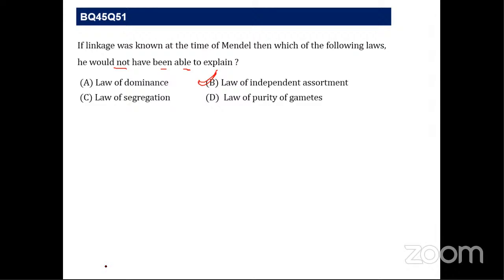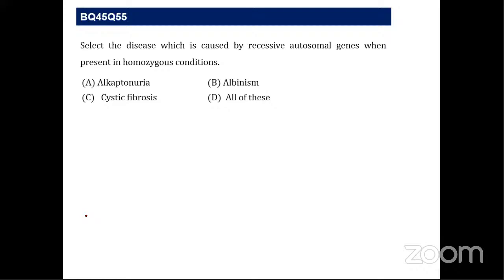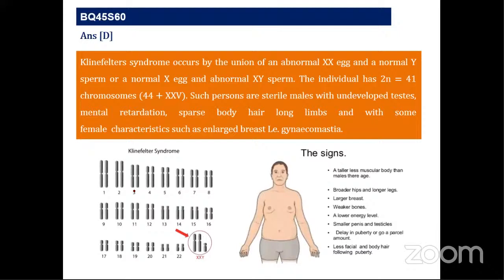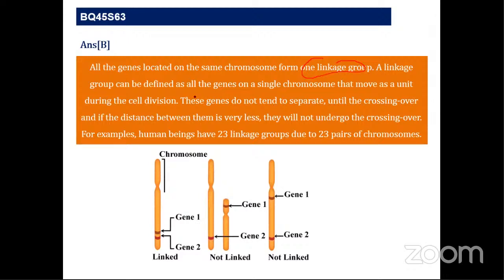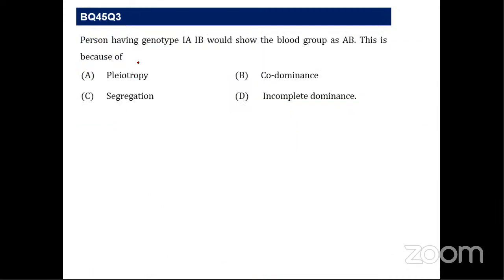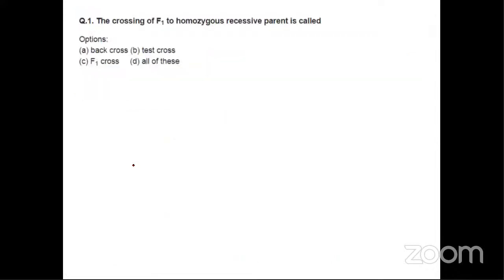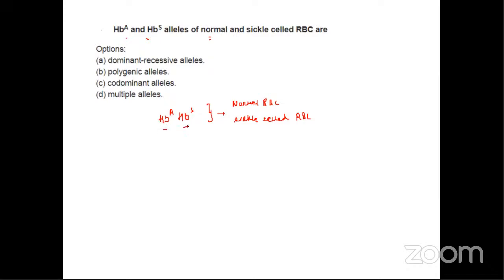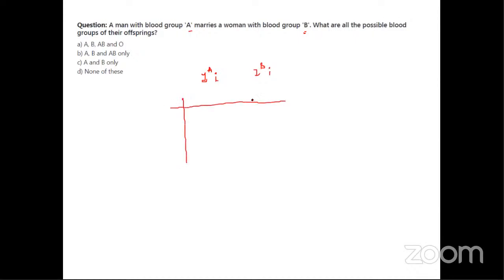Principles of Inheritance and Variation - Biology - CBSE 12 Revision classes